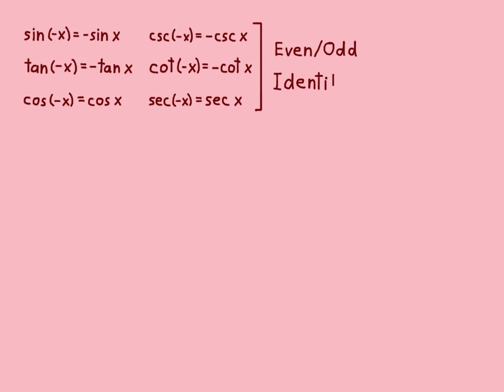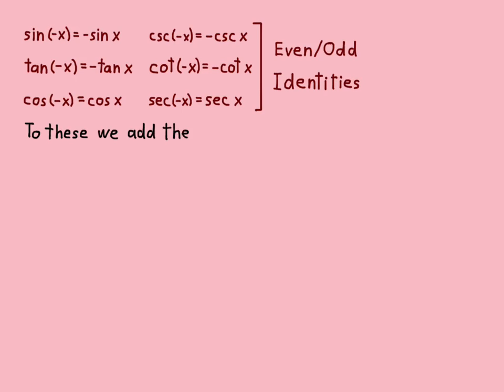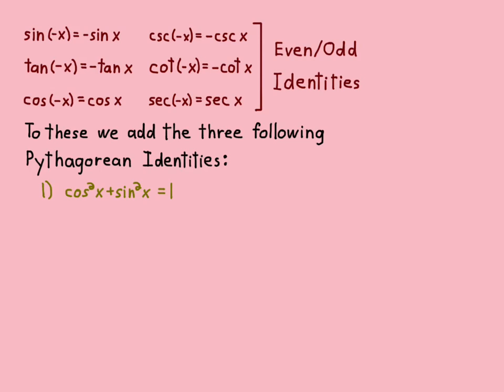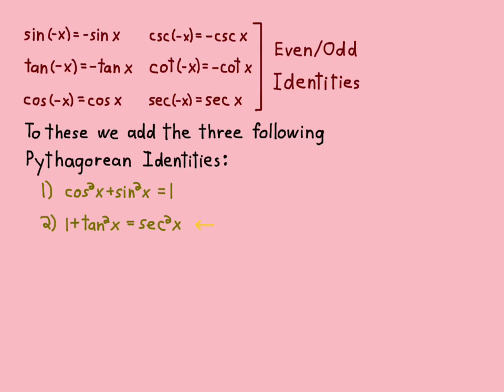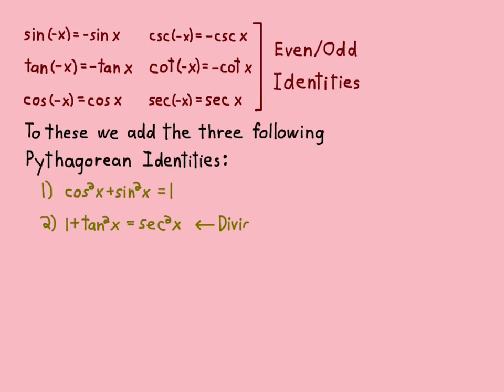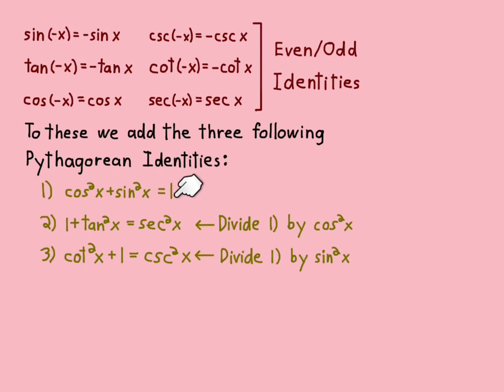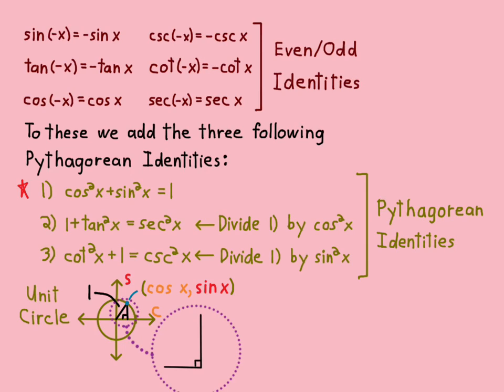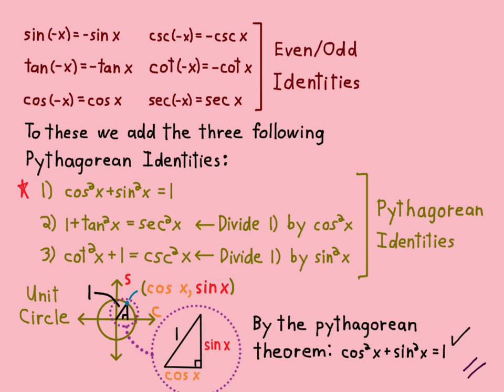8.1.2 Fundamental Trigonometric Identities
Math 1300 Precalculus. More trigonometric identities introduced earlier, plus the Pythagorean identities.